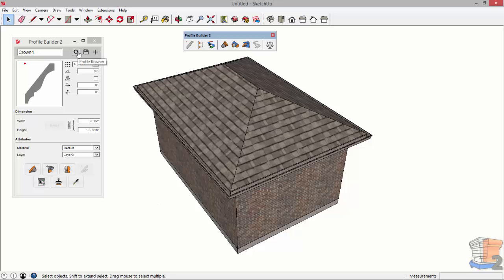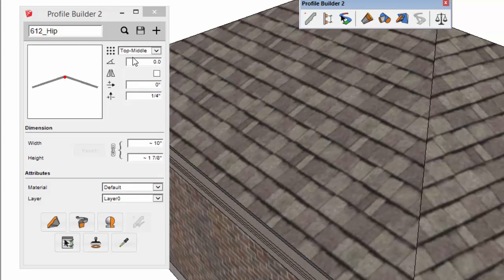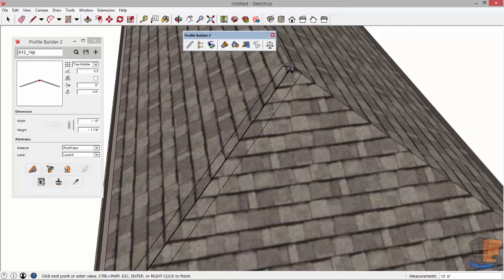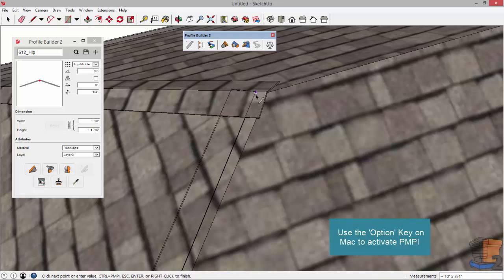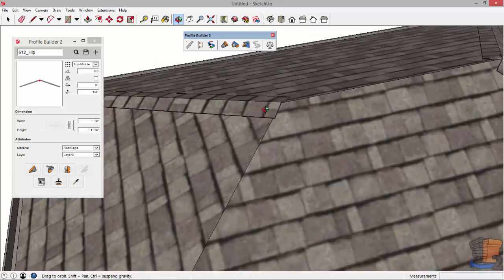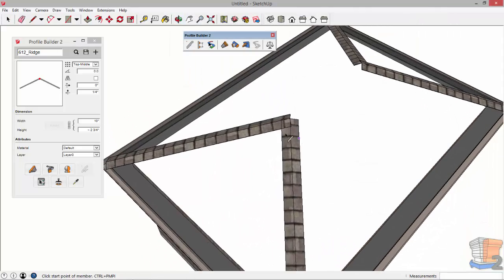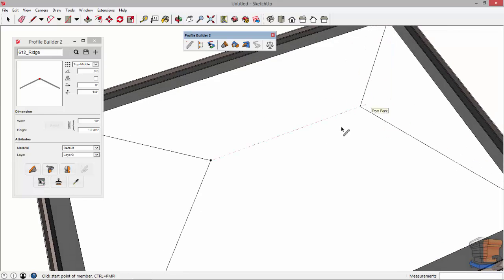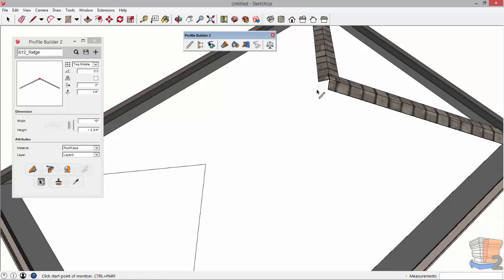Profile Builder 2 - How to Use PMPI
Learn how to use Profile Member Path Inferencing in the SketchUp 2015 Extension Profile Builder 2